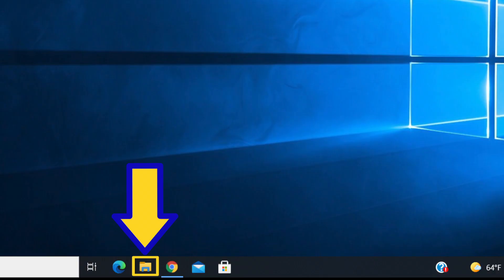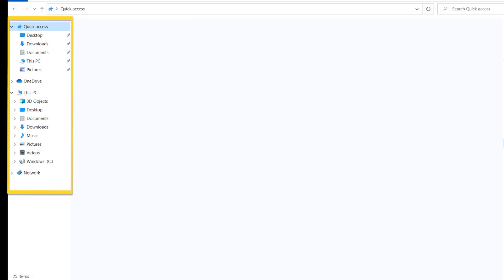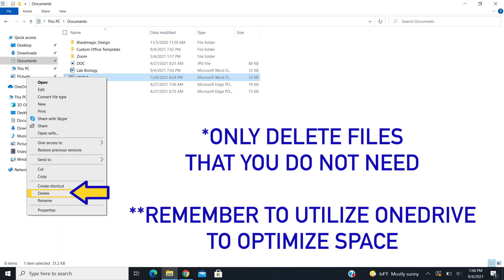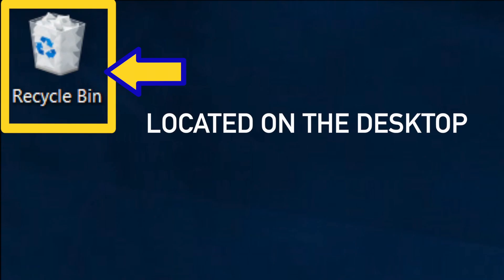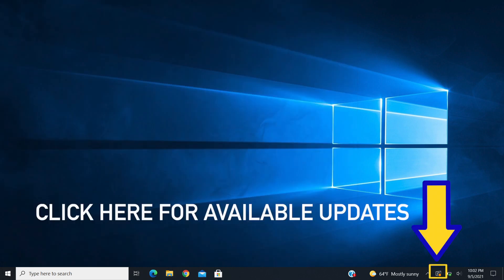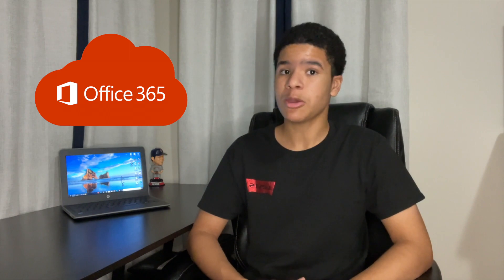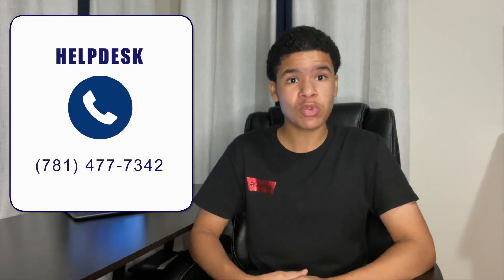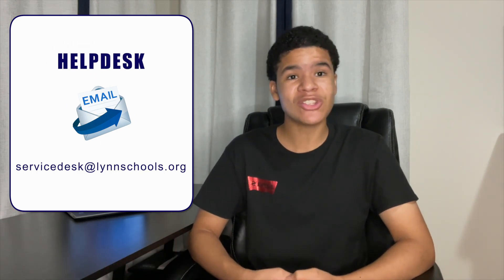New School Year | Technology Tips